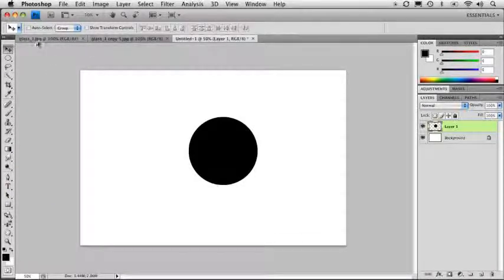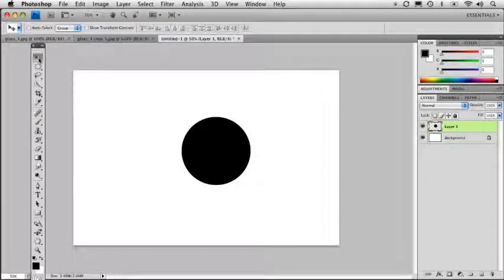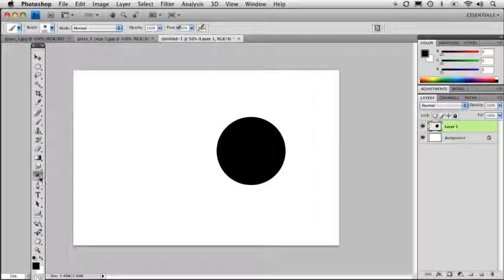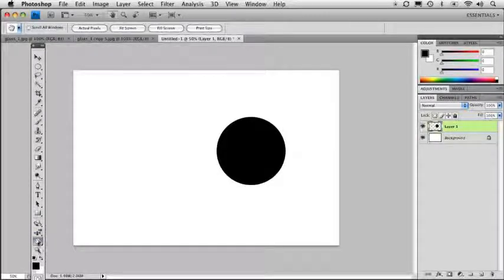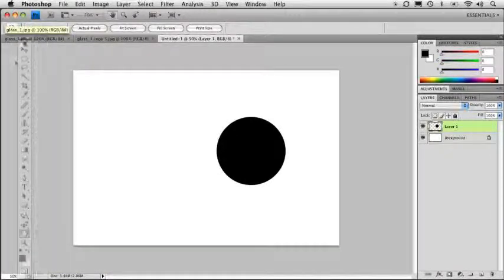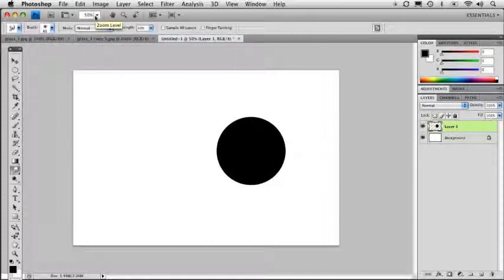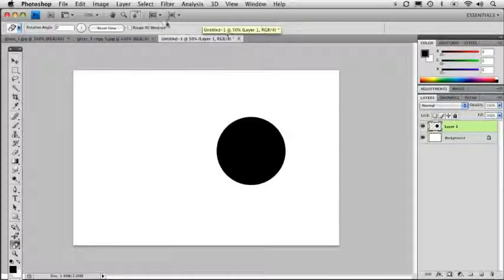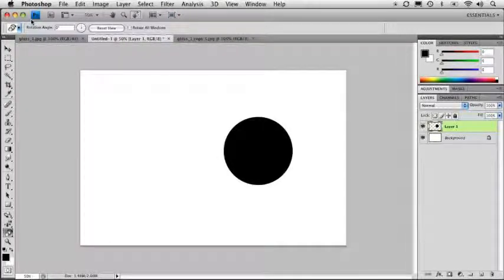Introduction of Tools and Options of Photoshop